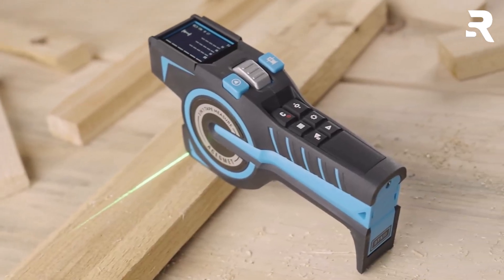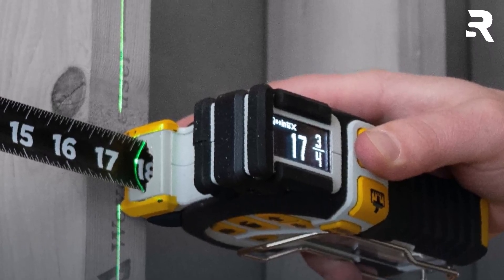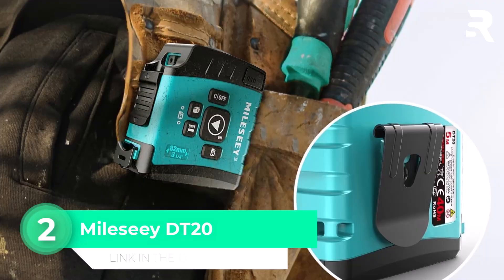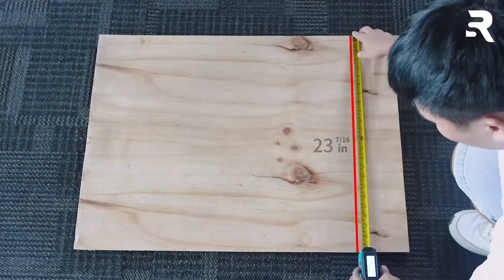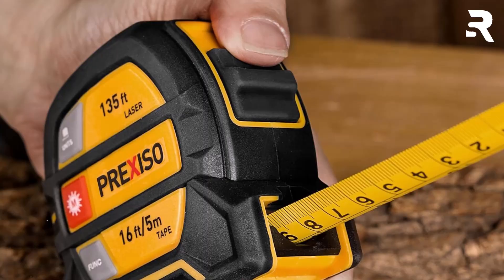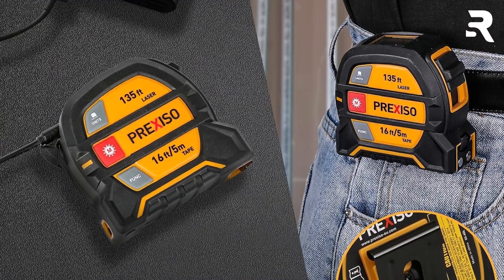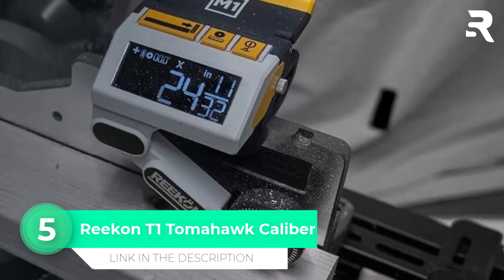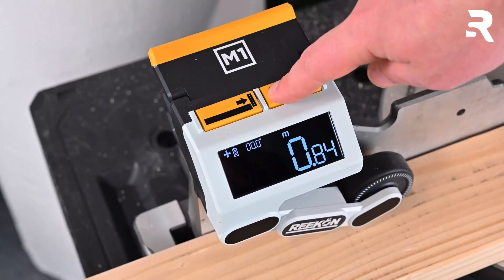Top 5 Best Electronic Tape Measures 2025 – Expert Picks!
Looking for the best digital tape measure in 2025? In this video, we’ve handpicked the top 5 digital tape measures that offer precision, ease of use, and smart features. Whether you’re a DIY enthusiast, contractor, or just need a reliable measuring tool, these picks will help you get accurate results every time. Discover the latest models packed with laser technology, digital displays, and more!

✅ Additional Details and Buying Links:

1. Reekon T1 Tomahawk
2. Mileseey DT20
3. Prexiso 135Ft Tape
4. Acegmet 330Ft Tape
5. Reekon T1 Tomahawk Caliber